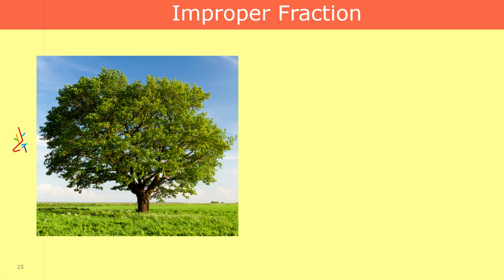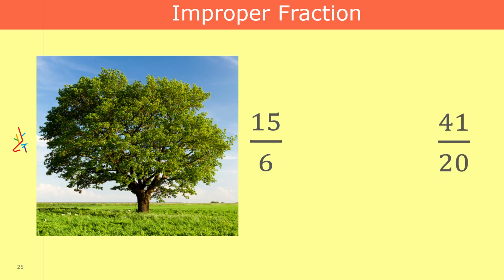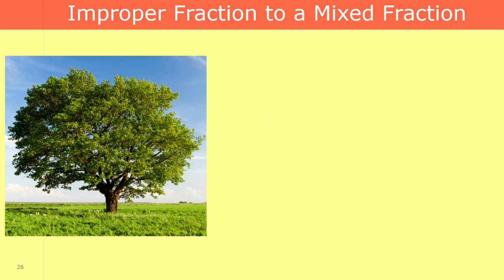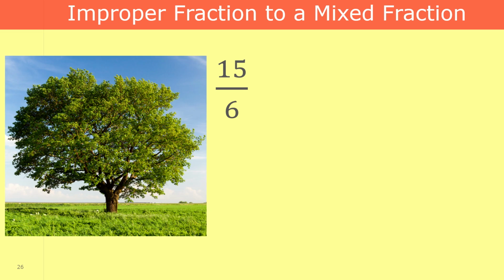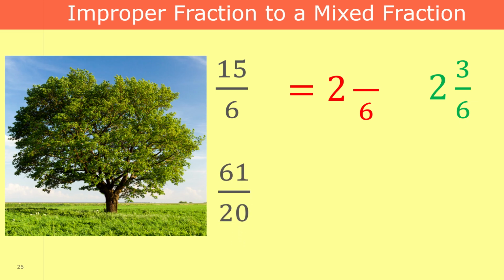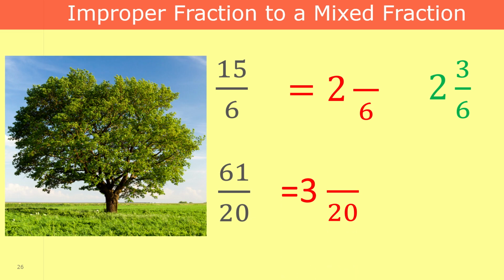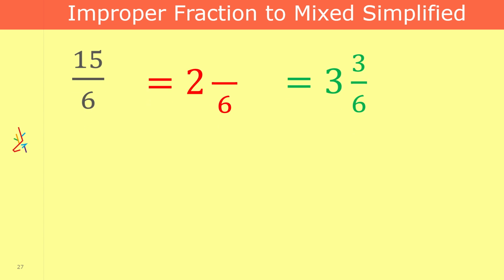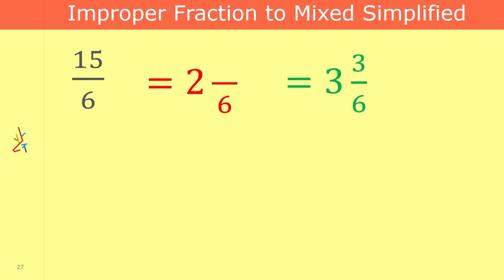14 Improper Fractions to Mixed Fractions